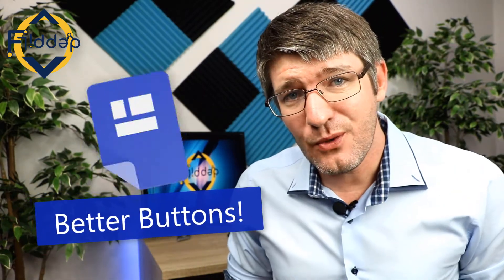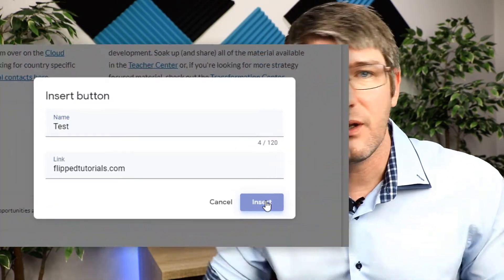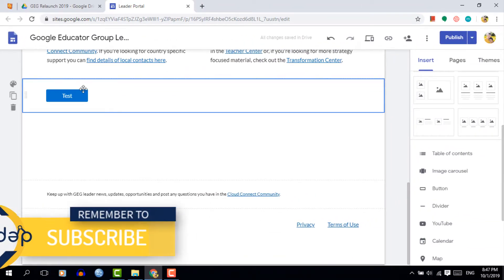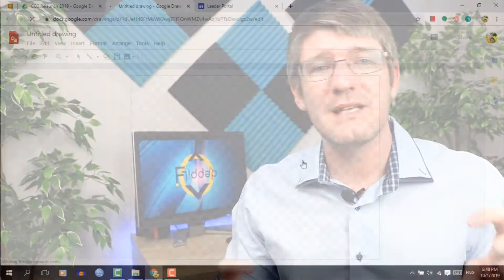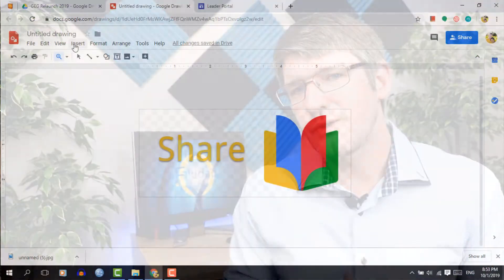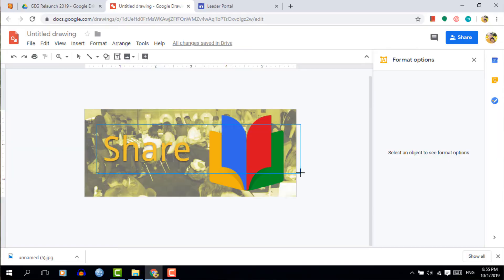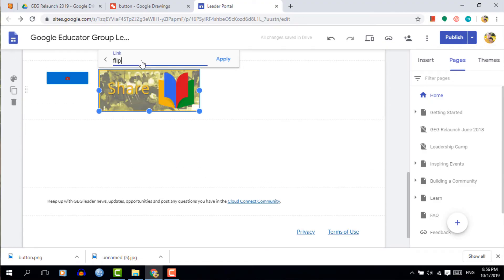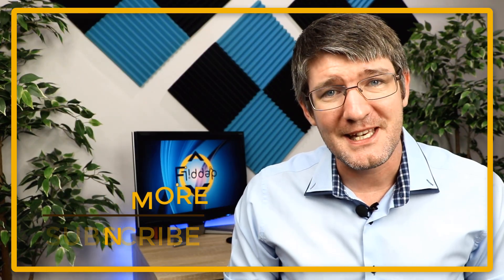Create amazing buttons in Google Sites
Learn everything there is to know about buttons in Google Sites. Create buttons with text, Buttons with icons and Emojis on them or even your own Custom Buttons today!

Learn step by step how I made some if the buttons on the website I've made and see the ease of creating custom buttons.